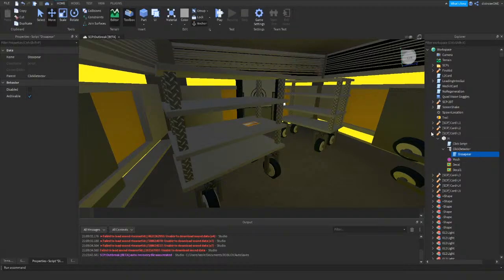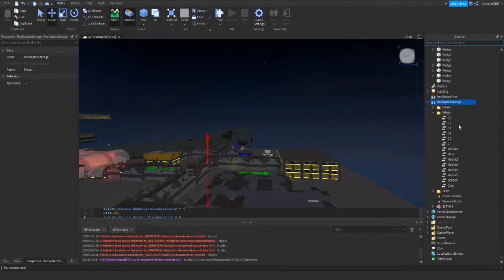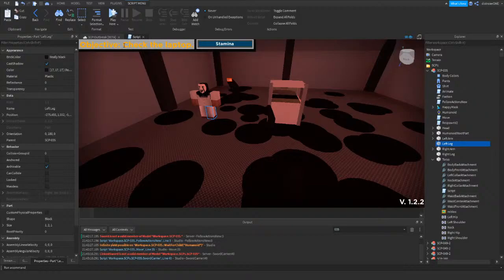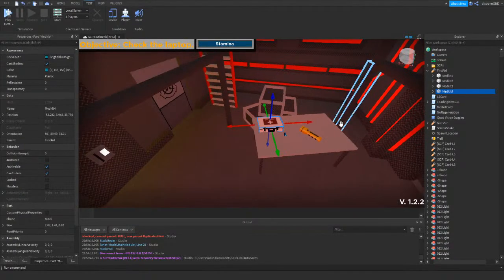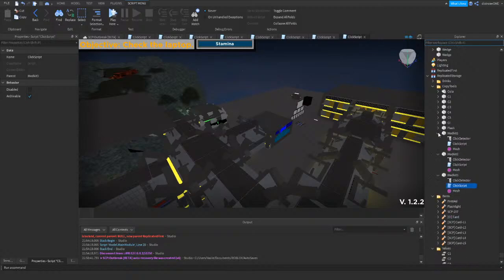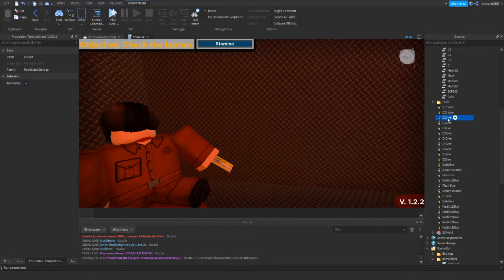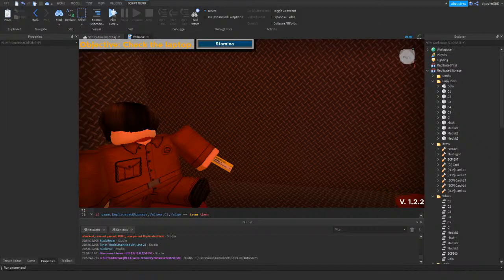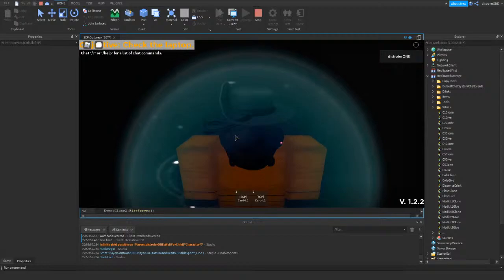Rescripting SCP:Outbreak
Yes
I'll talk with the chat as often as I can